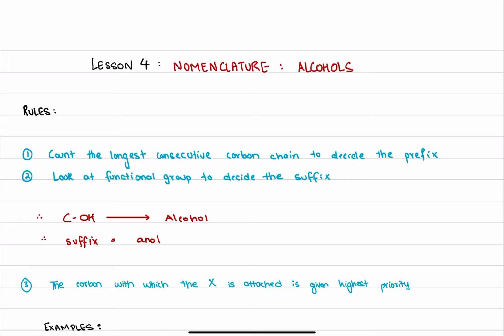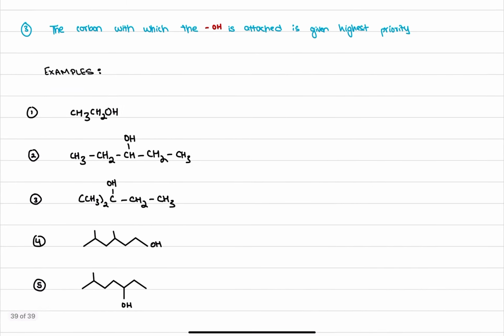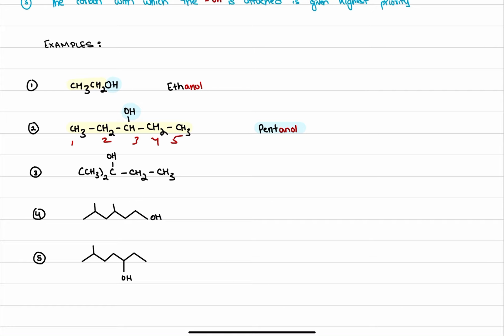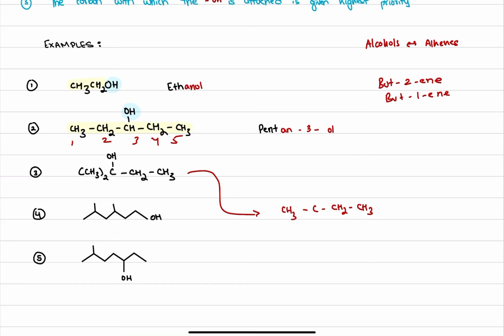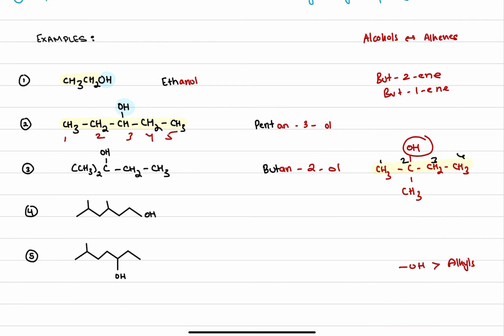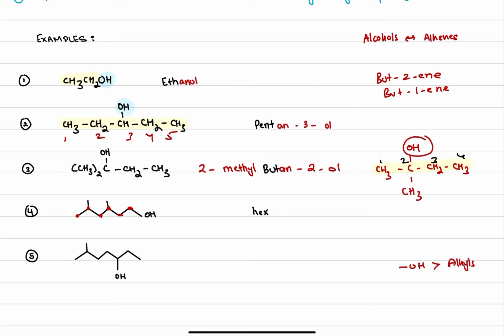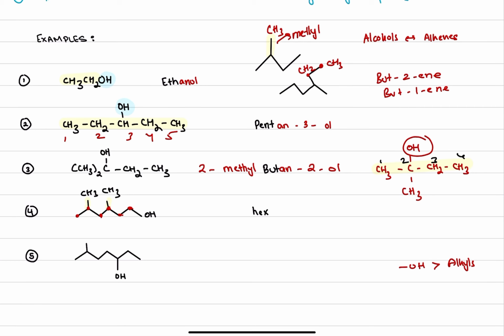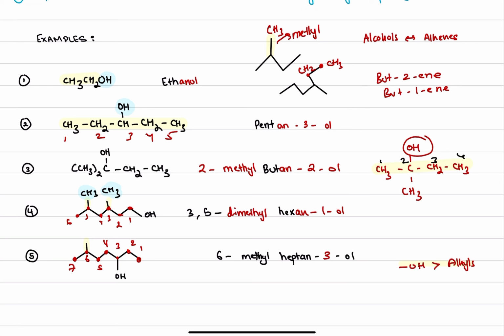Lesson 4: Nomenclature - Alcohols | CAIE As Organic Chemistry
For more information about our current on-going sessions or to book your one on one sessions, visit our Instagram